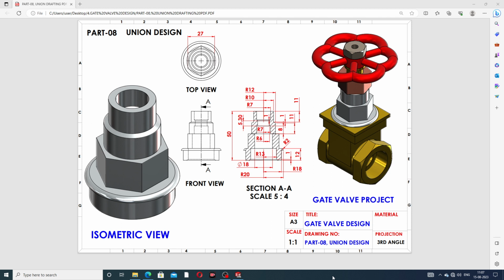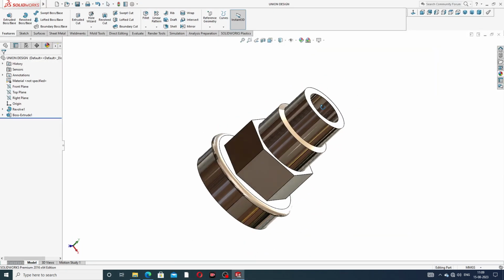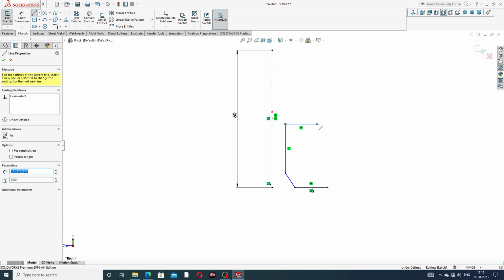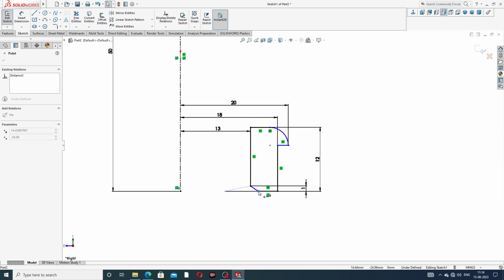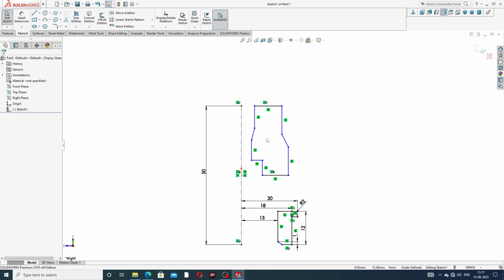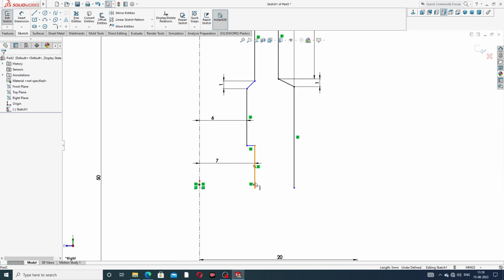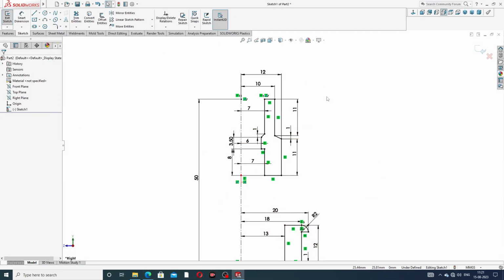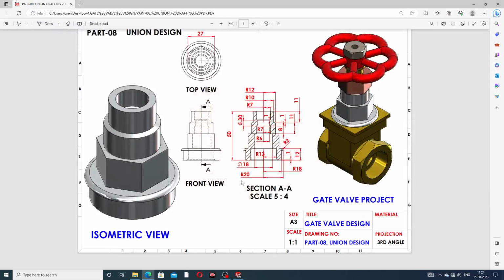SKETCH GATE VALVE DESIGN AND ASSEMBLE IN SOLIDWORKS// PART-08, UNION DESIGN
Main Topics:
1. AUTOCAD Tutorial for Beginners & Advance.( 2D sketching Drawing, 3D Modeling Design and Isometric Design, Industrial Projects Design All Easily Learn in AutoCAD Software).

2. SOLIDWORKS Tutorial for Beginners & Advance.( 2D Sketching Drawing, 3D Modeling Design, Surface Modeling Design, Sheet Metal Design,  Weldments design, Assembly Process, Drafting Process, Simulation Process, Industrial Projects Design All Easily Learn in SOLIDWORKS Software).

3. CATIA V5 Tutorial for Beginners & Advance.(2D sketching Drawing, 3D Modeling Design, Wireframe and Surface Design, Generative Sheet Metal Design, Assembly Process, Drafting Process, Simulation Process, Industrial Projects Design All Easily Learn in CATIA V5 Software).

4. ANSYS workbench Tutorial for Beginners & Advance.(2D Sketching Drawing, 3D Parts Design & Analysis, Surface Parts Design & Analysis, Sheet Metal Parts Design & Analysis, Industrial Projects Design & Analysis All Easily Learn in ANSYS Workbench Software).

5. GD&T Tutorial for Beginners & Advance.( GD&T AutoCAD Software, GD&T SOLIDWORKS Software, GD&T CATIA V5 Software, Industrial GD&T All GD&T Learn Easily).

6. NEW Update COMPUTER Knowledge.(New update computer parts, New update software knowledge, New update any notifications related to computer knowledge).